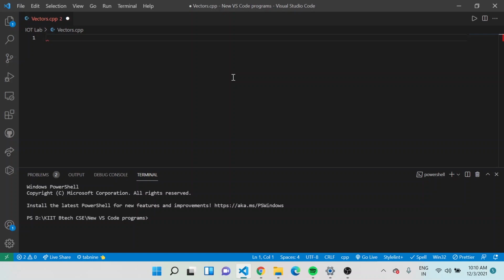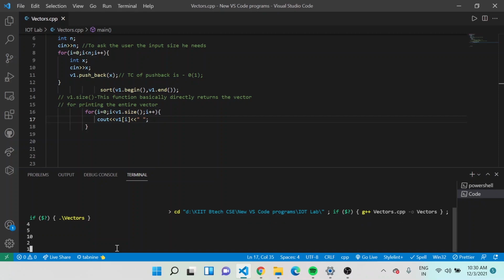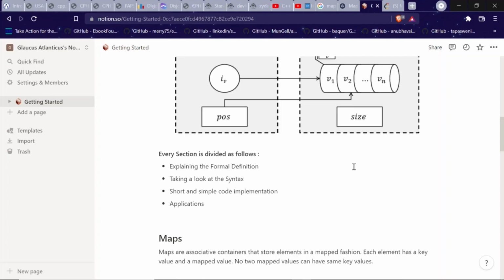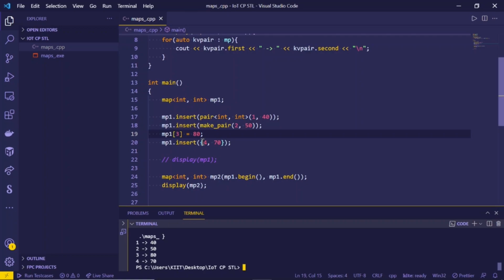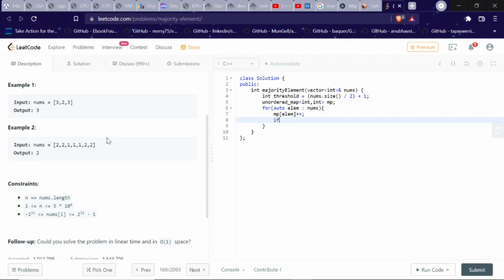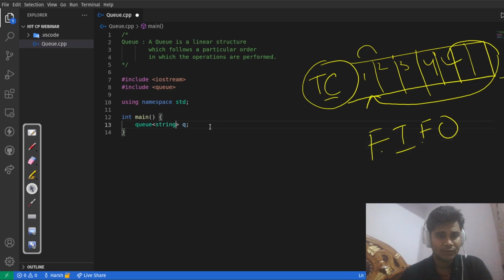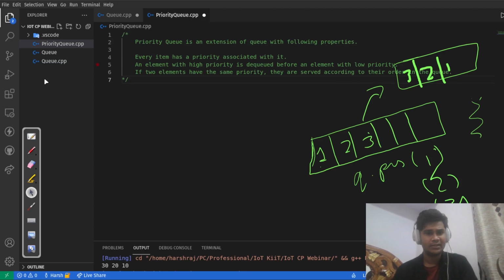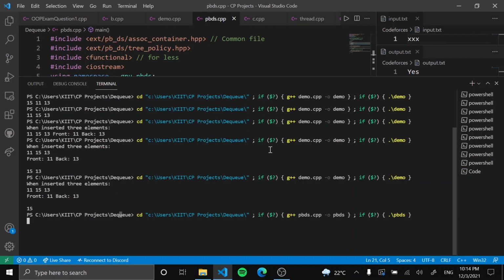Introduction to STL | CP-1 | 2021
In this video, we will learn about the introduction to STL, a well-known library for C++.

00:00 Vectors
24:34 Set
31:55 Maps and Multimaps
01:12:04 Stacks
01:23:52 Queue
01:42:27 Priority Queue
01:52:46 Dequeue

Do you want to learn more about APIs and other related topics? comment them below.